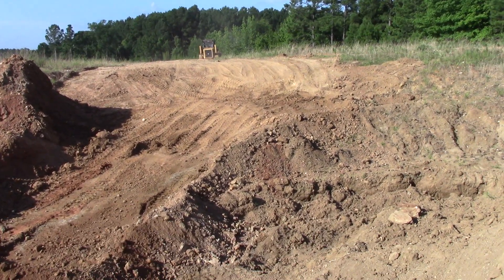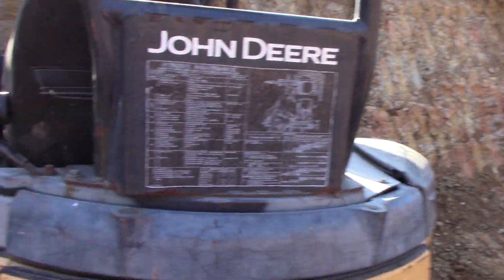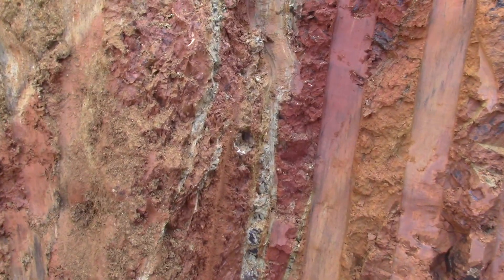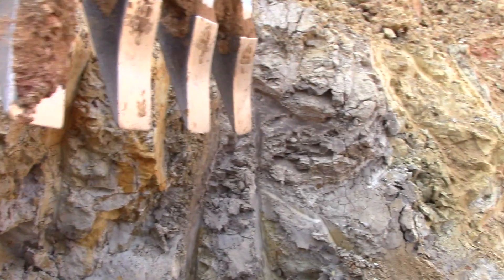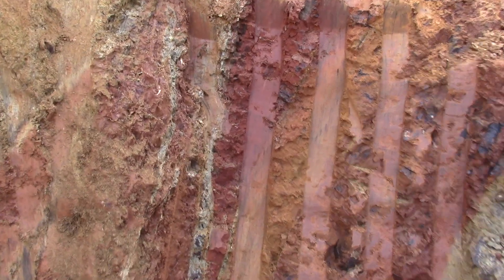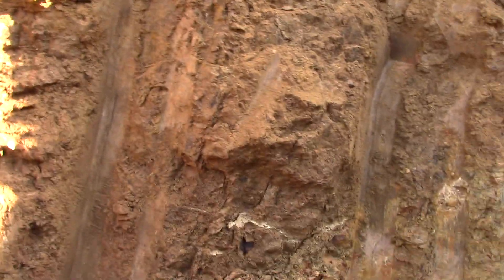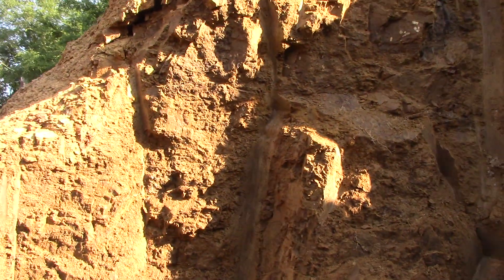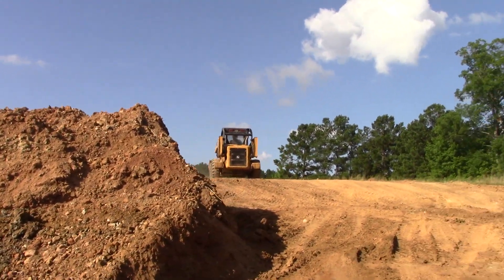Take A Look At The Different Colors Of Clay Next To The Lamproite Intrusion At The Worthington Mine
When the molten hot magma burst to the surface eons ago, it affected the color of the sedimentary clay next to it. I find these color rings fascinating. I hope you will, too. Our private diamond mine is located less than 1/2 mile outside of Southwest Arkansas' famous Crater of Diamonds State Park. It is an amazing opportunity to be able to excavate this contact zone where the diamondiferous lamproite stops and you can see the clay layers. fascinating.